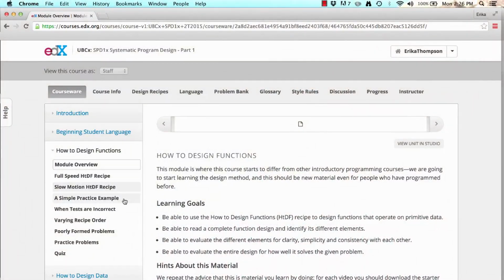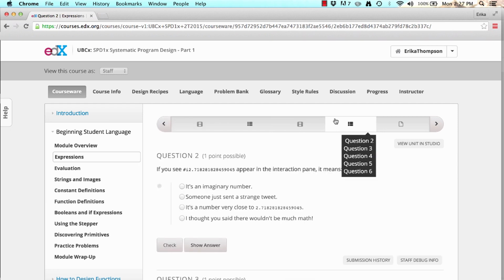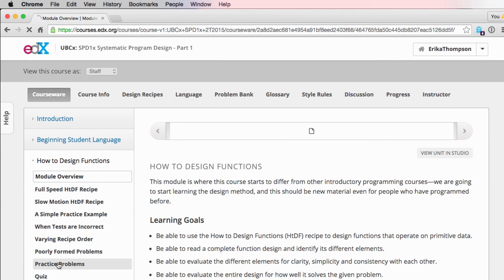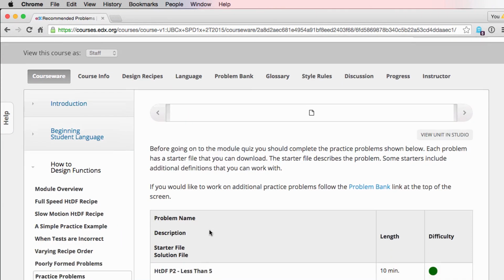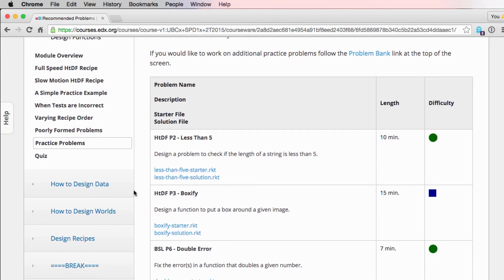UBCSPDXXT215-V004600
SPDx_2015_M0_0_0.mp4